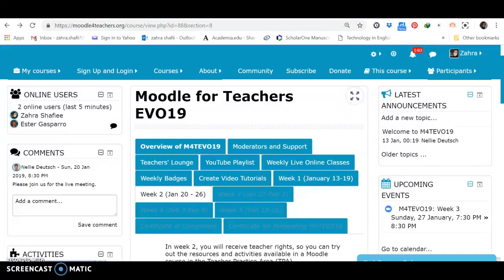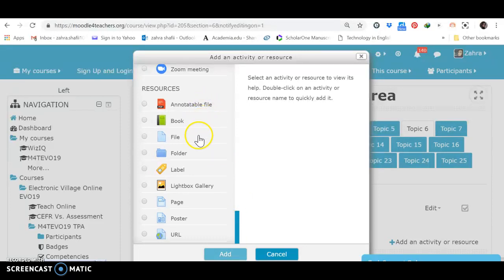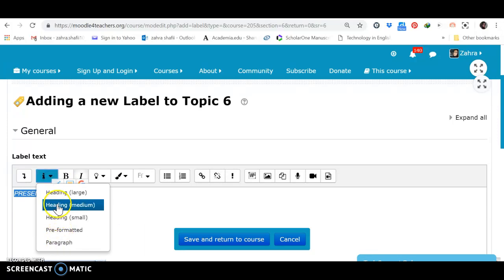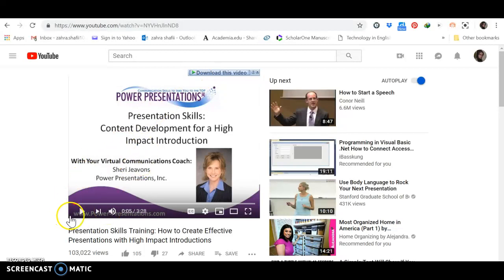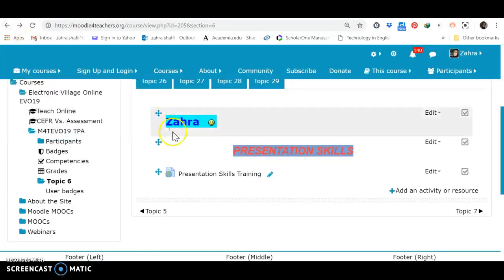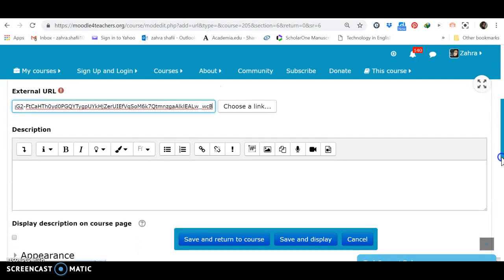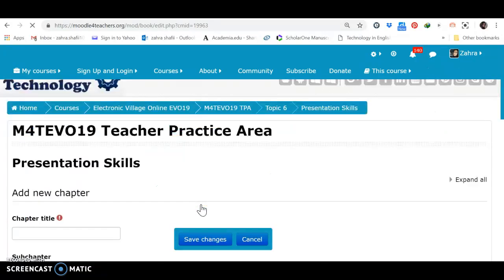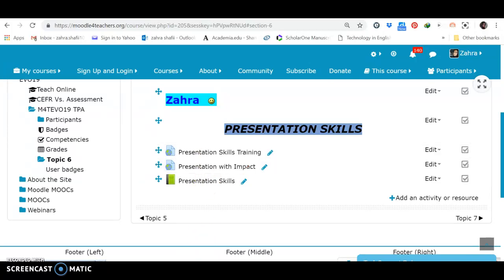Adding Resources to Teacher Practice Area, M4TEVO19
Adding Resources to TPA, M4TEVO19